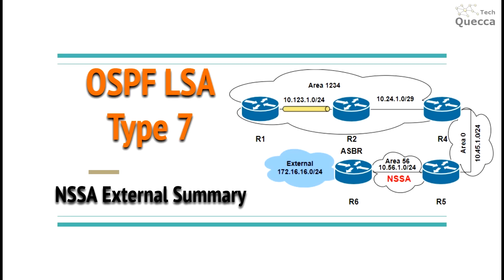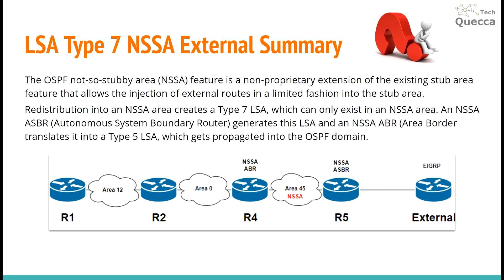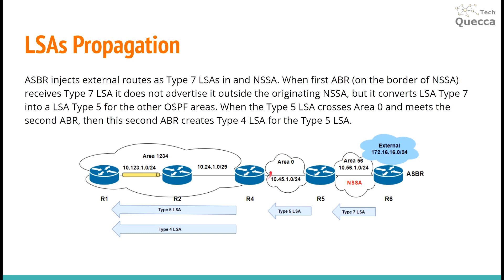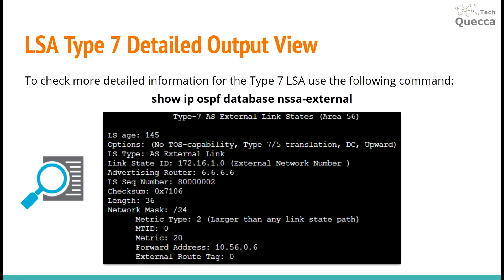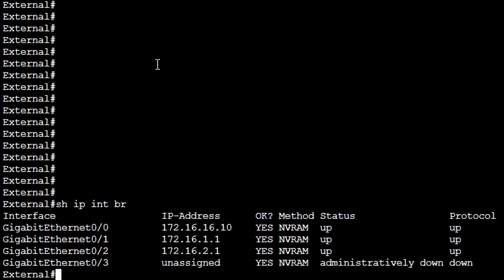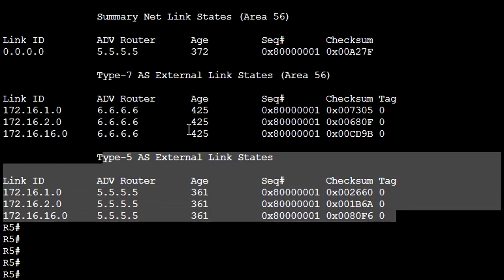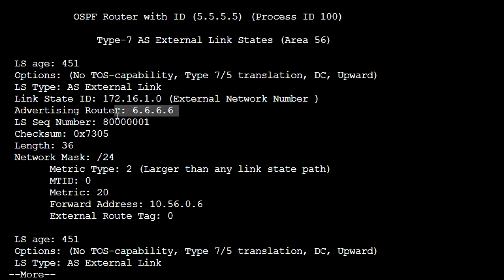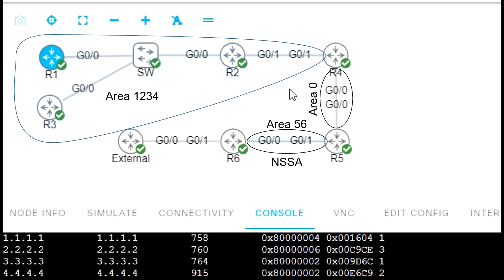OSPF Type 7 LSA (NSSA External Summary)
The OSPF not-so-stubby area (NSSA) feature is a non-proprietary extension of the existing stub area feature that allows the injection of external routes in a limited fashion into the stub area.
Redistribution into an NSSA area creates a Type 7 LSA, which can only exist in an NSSA area. An NSSA ASBR (Autonomous System Boundary Router) generates this LSA and an NSSA ABR (Area Border translates it into a Type 5 LSA, which gets propagated into the OSPF domain.

Chapters:
00:00 Introduction
00:15 OSPF Link-State Advertisement (LSA) Type 7: NSSA External Summary
01:11 LSAs Propagation
02:17 OSPF Type 7 LSA Generic Output View
02:40 OSPF Type 7 LSA Detailed Output View
03:08 OSPF Type 7 LSA Practical Example